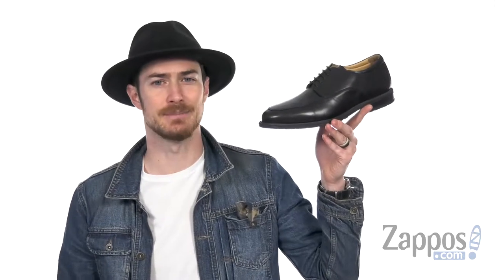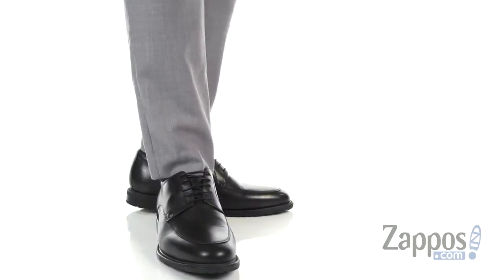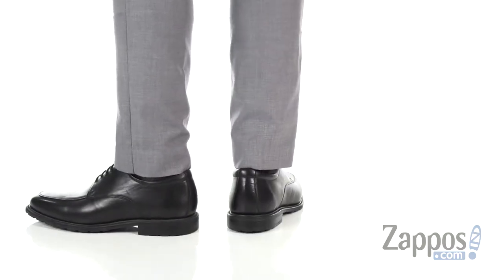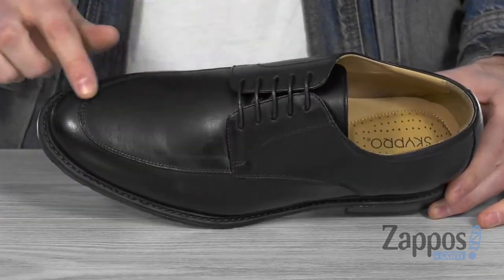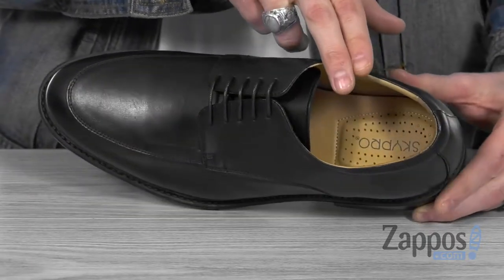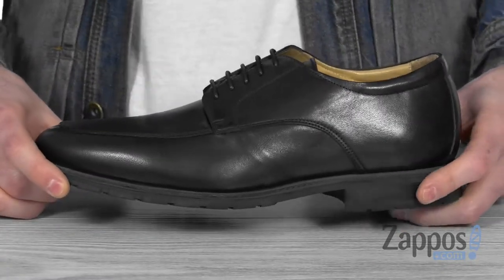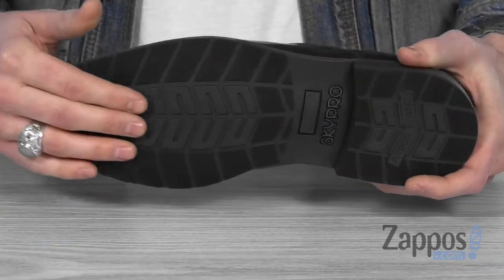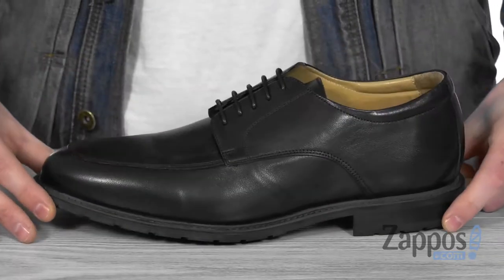SKYPRO Oleg Antonov SKU: 9194651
Allow yourself to enjoy comfort and sophisticated style with the handsome Oleg Antonov from SKYPRO&reg;.
Oleg Antonov is the world's first certificated shoe for aviation professionals by the International Organization for Standardization, standard EN ISO 20347:2012.
Premium leather uppers with a square toe.
Adjustable lace-up closure.
Soft and breathable calfskin leather linings.
Lightly cushioned footbed with added support at heel.
Thermal and shock-absorbing Ambicork midsole.
Anti-skid, nitrile natural rubber outsole.
Antistatic and alarm-free.
Imported.